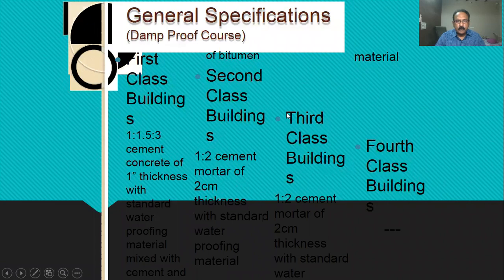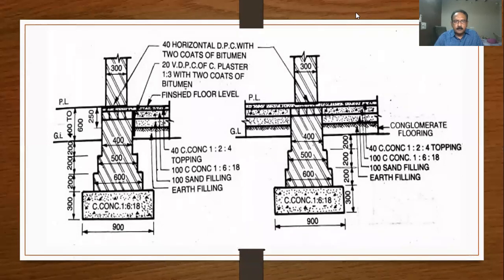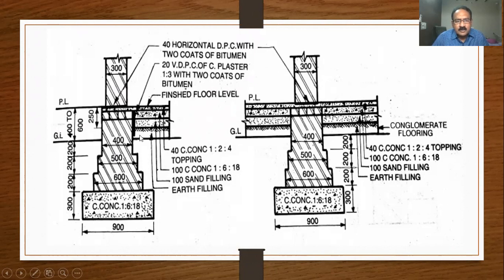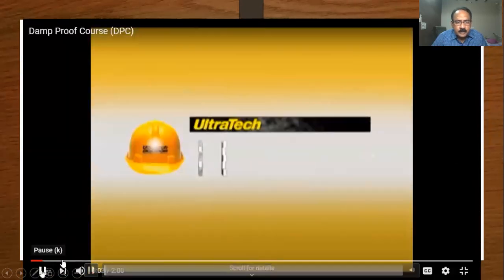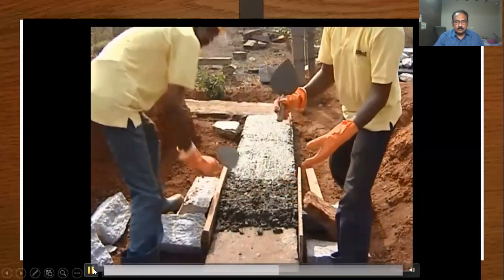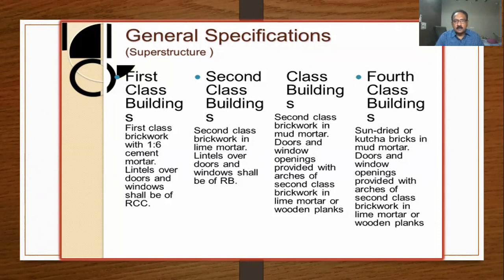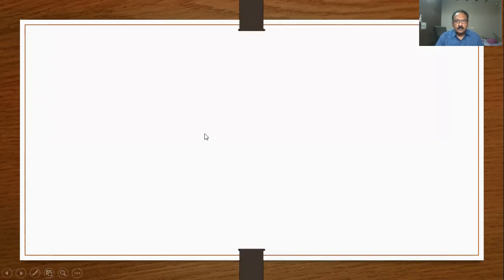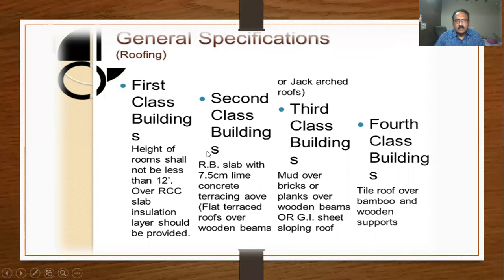EQSV UNIT I Lecture 7